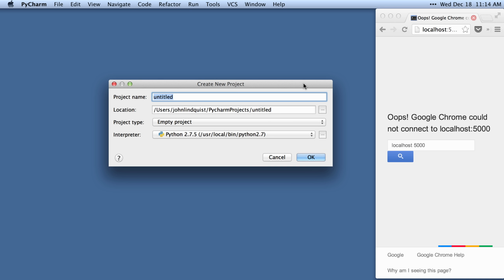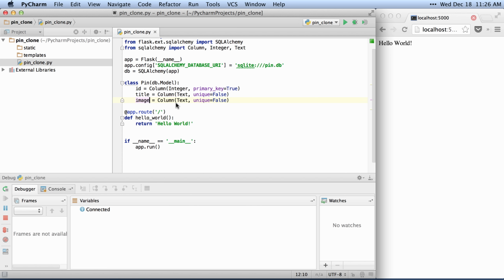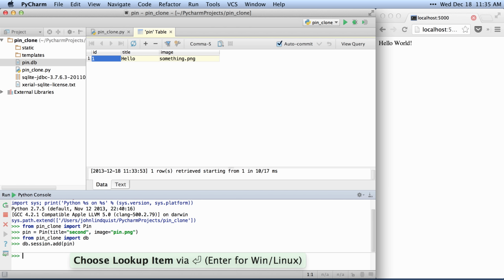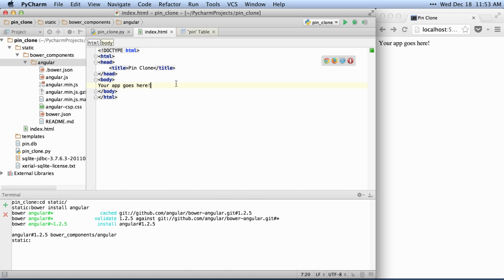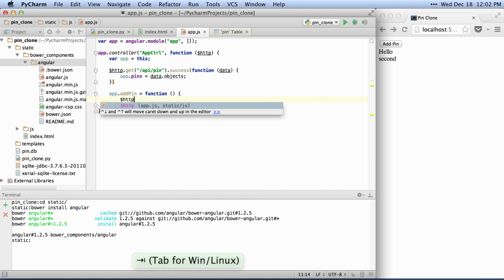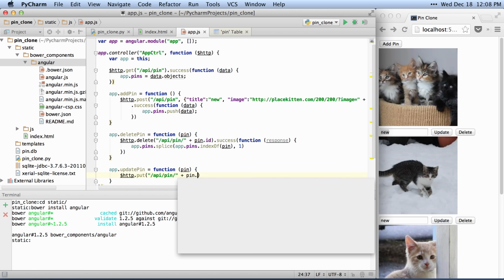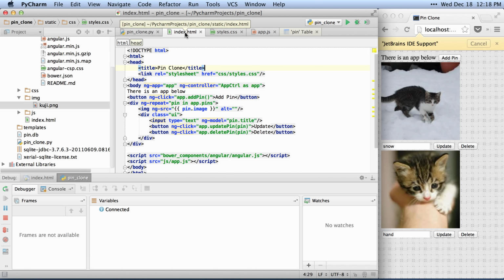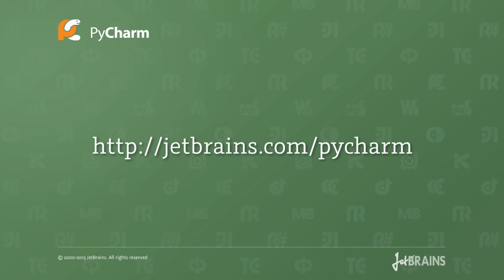PyCharm Web Magic: Building a Pinterest Clone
PyCharm Professional Edition provides much more than just your standard Python development tools. John Lindquist will demonstrate the workflow and tools to make using databases, Flask, HTML, CSS, and JavaScript a breeze by building and deploying a Pinterest clone. Come learn many of the tips and tricks PyCharm provides to turbocharge your daily tasks.